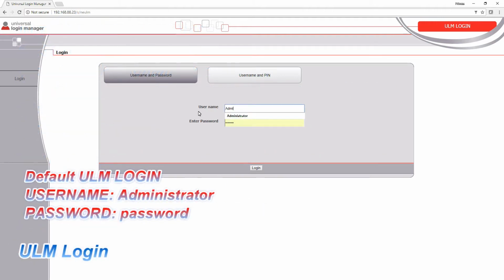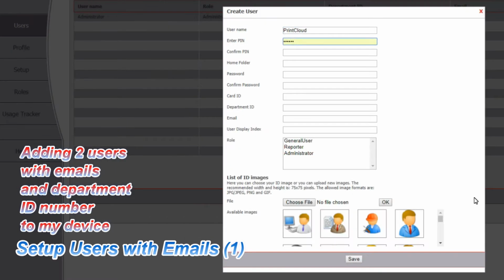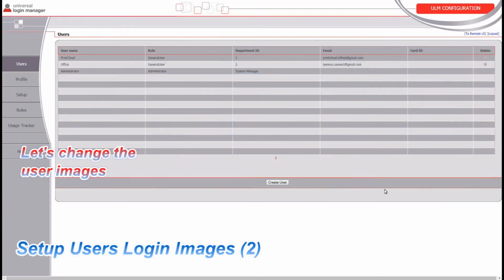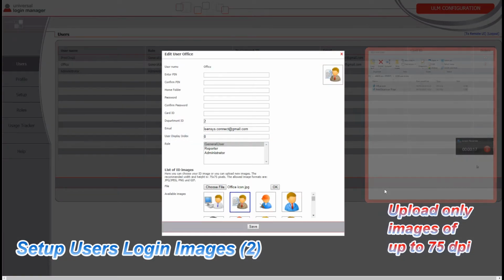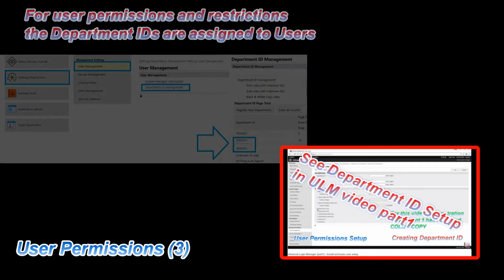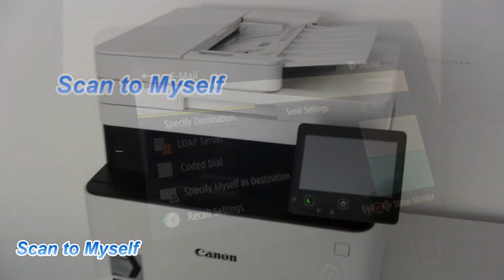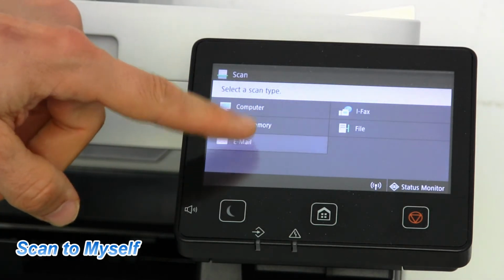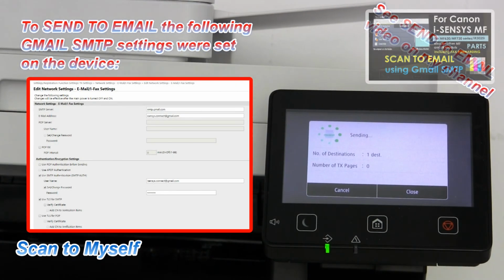Universal Login Manager for i SENSYS (part3) - Personalization and Scan to Myself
IN THIS VIDEO TUTORIAL:
00:35 ULM Portal Login
00:50 ULM Personalization
         (1) Email (2) Login Image (3) User permissions
02:05 Scan to Myself
03:20 More about ULM

ULM can be installed only on limited models from i-SENSYS and
ImageRunner series.